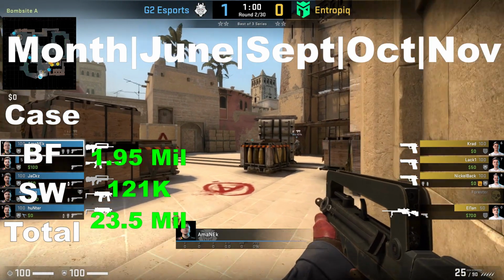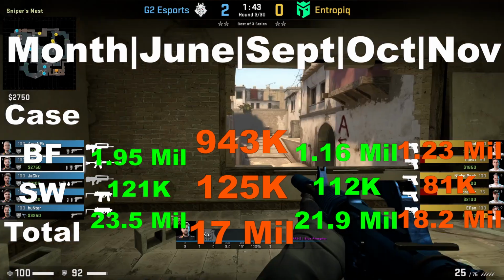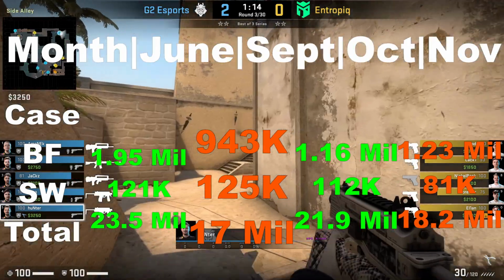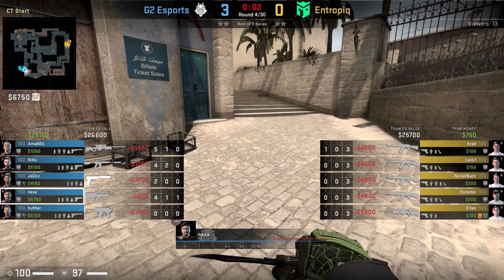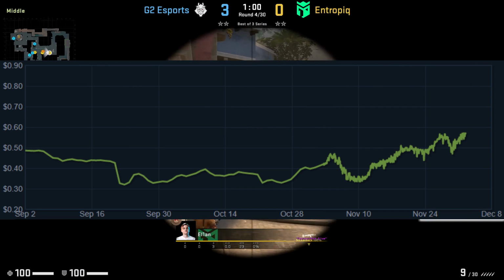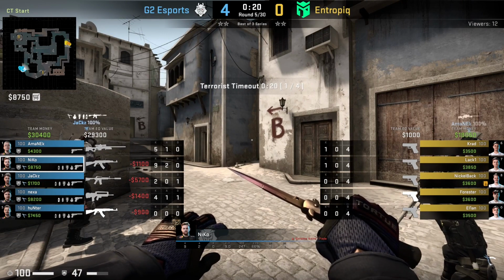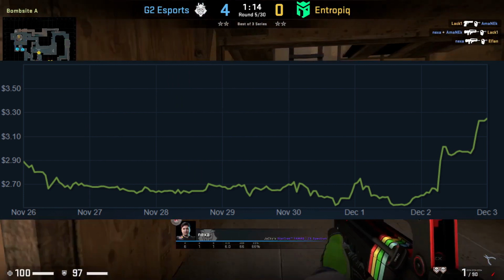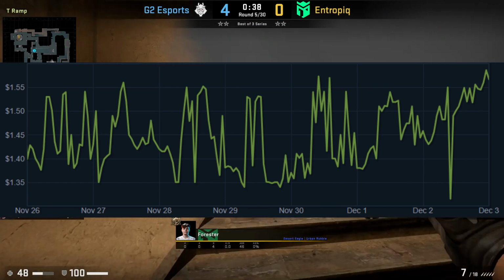December 2021 INVESTING Guide for CSGO Case Edition | Huge Profit Soon?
Today we talk about what could be the best time to get into csgo investing for 2021. There is a lot of speculation on what is good investments and what is not, and this is the best place to come to for the newest investments. These are very low risk, but decent reward investments. Leave me a comment on what you think about the different investments and their potential.